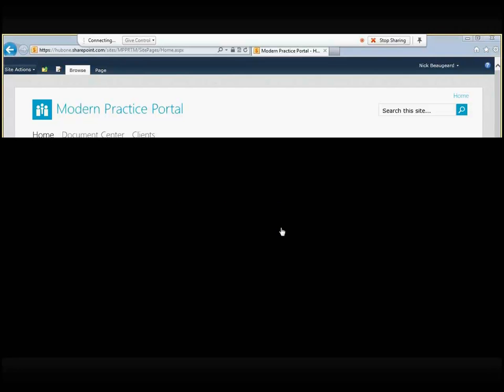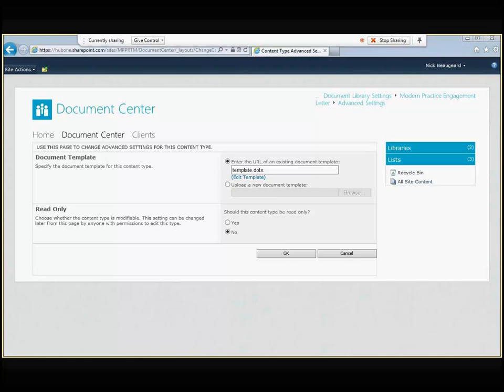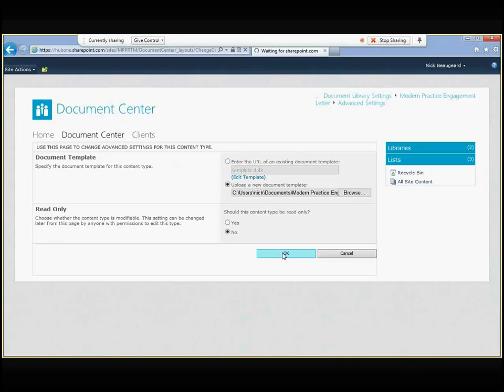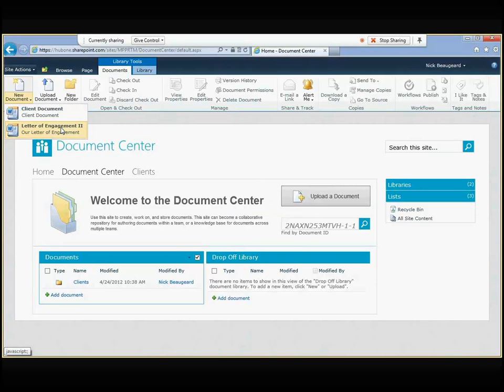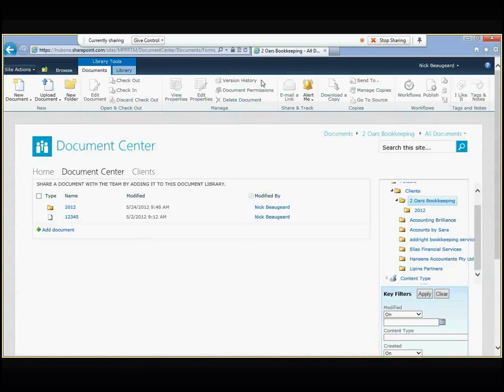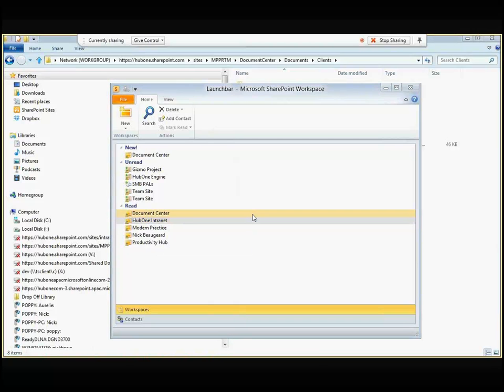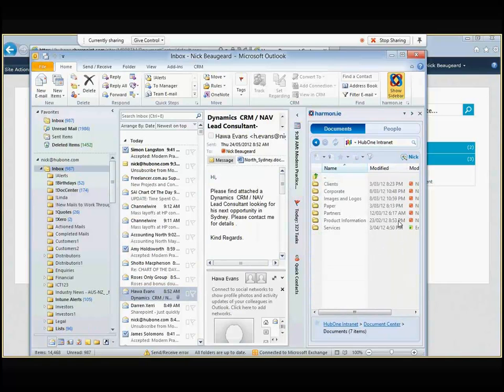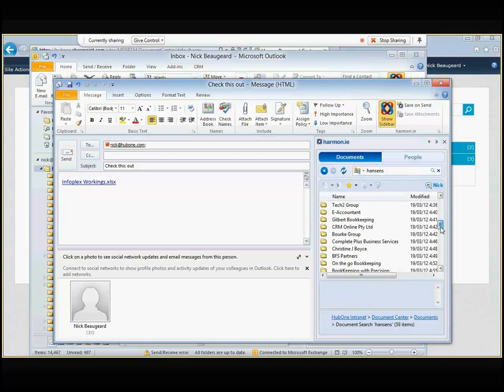Modern Practice Portal Training Session 3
The Third Instalment of the Modern Practice Portal Training